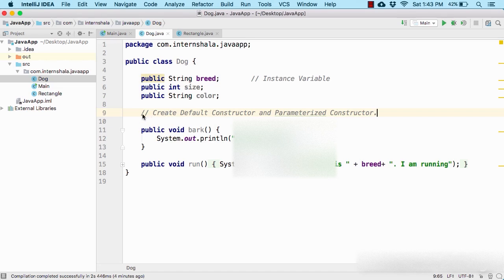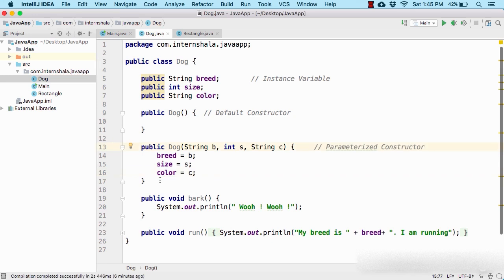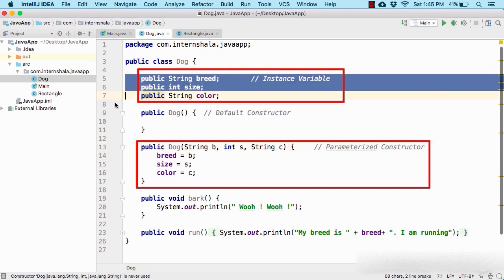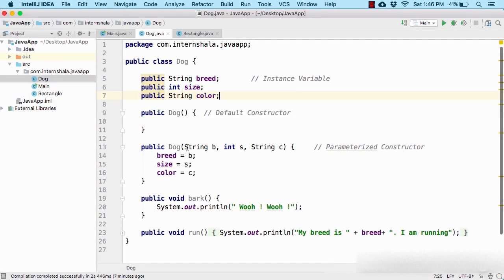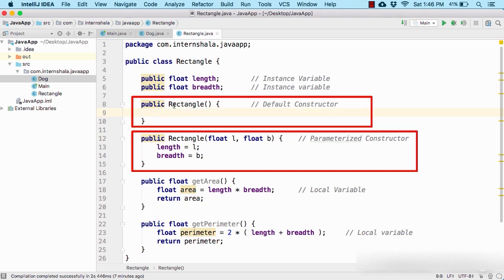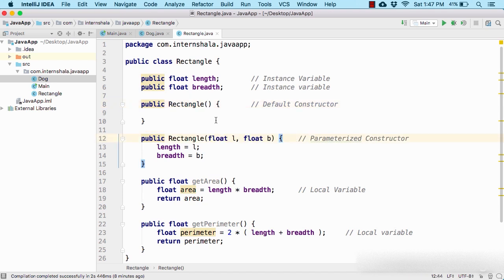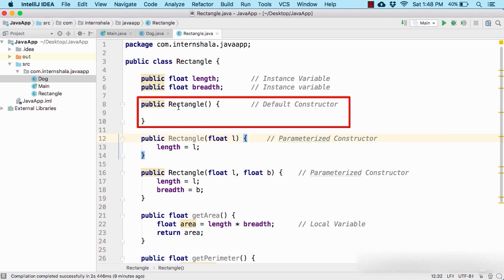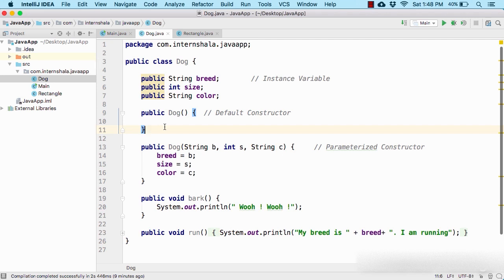Mastering Constructor Overloading in Java - Complete Guide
🚀 Welcome to our comprehensive guide on constructor overloading in Java! 💻🌐 Constructor overloading is a powerful feature in Java that allows you to create multiple constructors with different parameter lists within the same class. In this tutorial, we'll explore the concept of constructor overloading, its syntax, usage, and practical applications. Whether you're new to programming or looking to deepen your understanding, mastering constructor overloading is essential for building flexible and robust Java applications.

🔍 What You'll Learn:
1️⃣ Introduction to Constructor Overloading in Java
2️⃣ Understanding the concept and benefits of constructor overloading
3️⃣ Syntax and rules for defining overloaded constructors
4️⃣ Implementing constructor overloading with practical examples
5️⃣ Best practices and considerations for using constructor overloading effectively